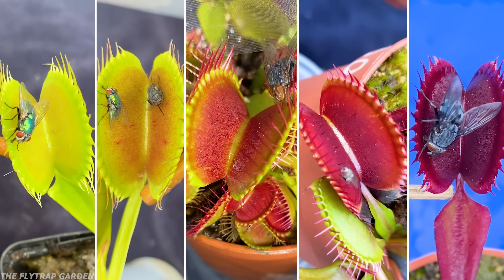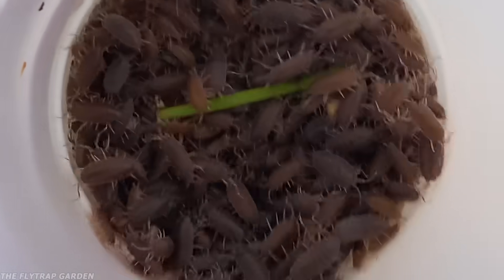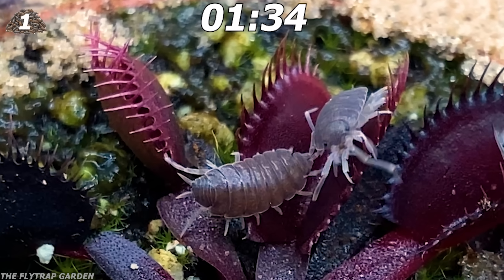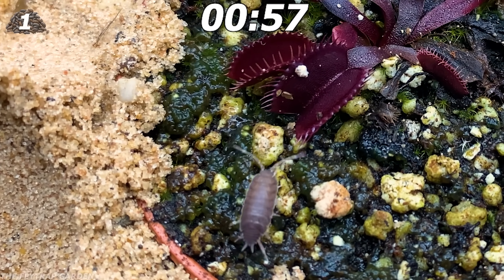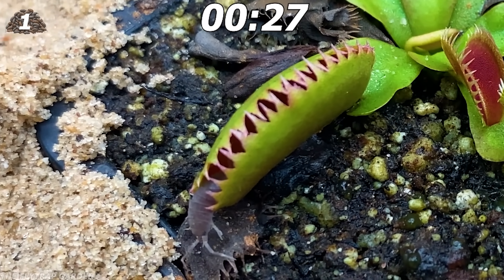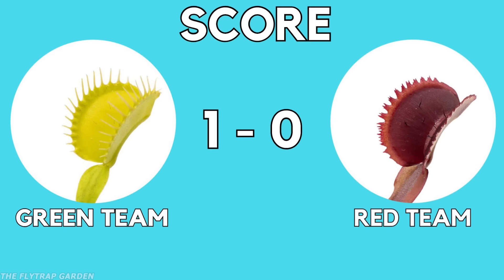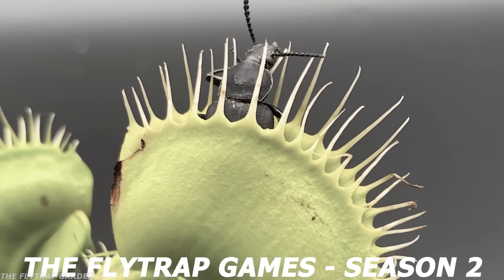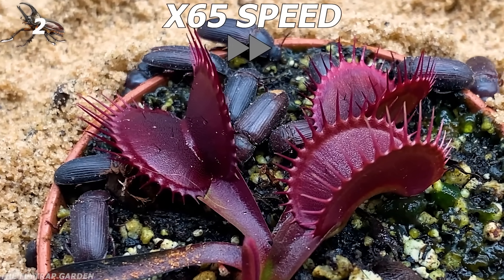Which Venus Flytrap Catches the Most Bugs?